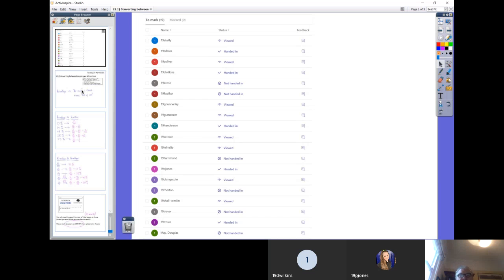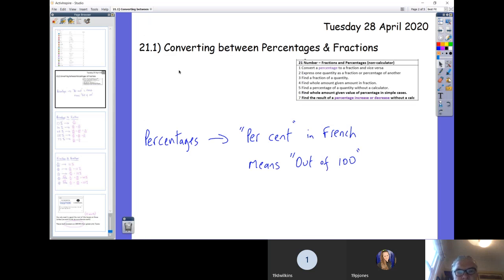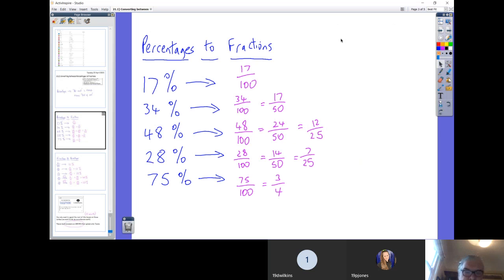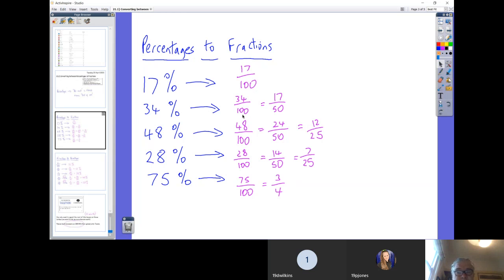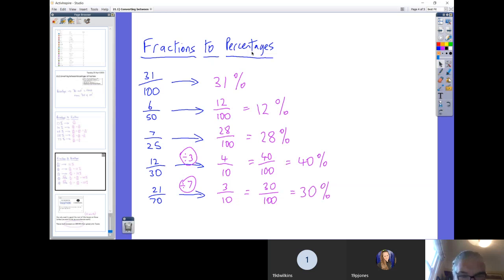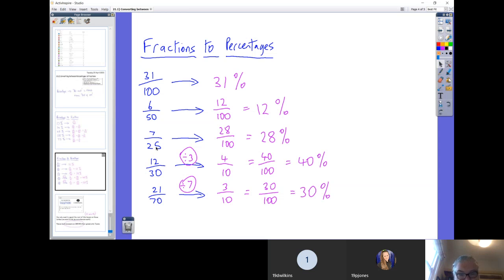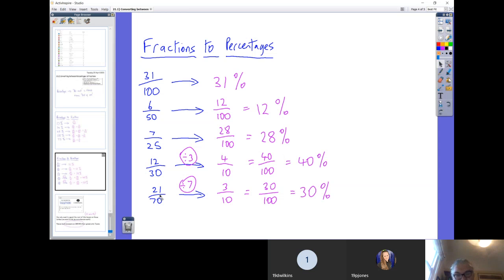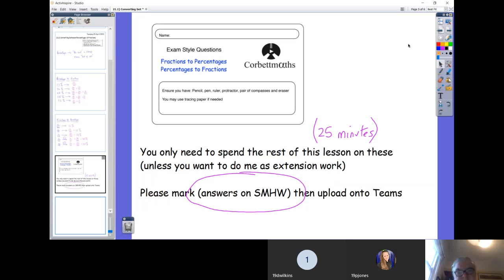First Form - 28 April - (21.1) Converting between Percentages & Fractions